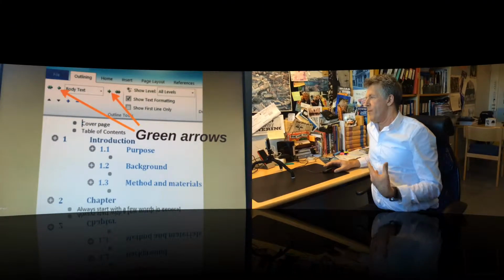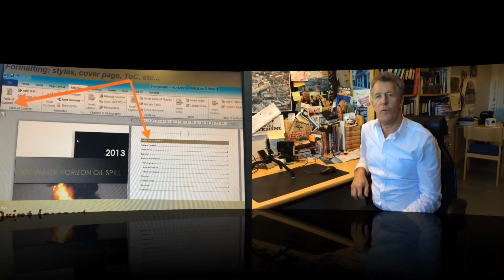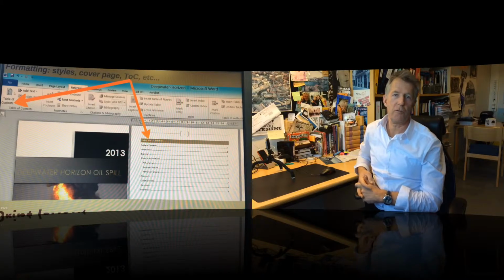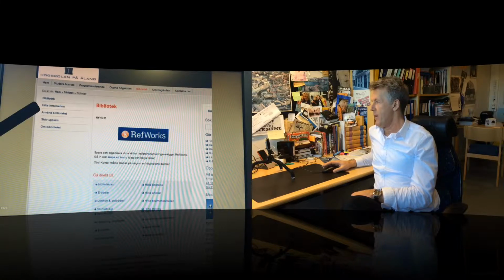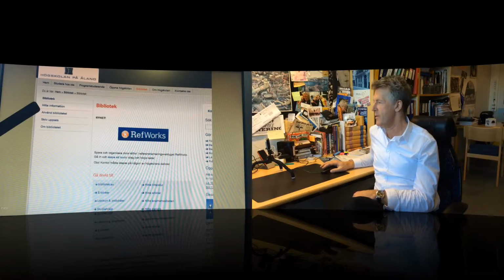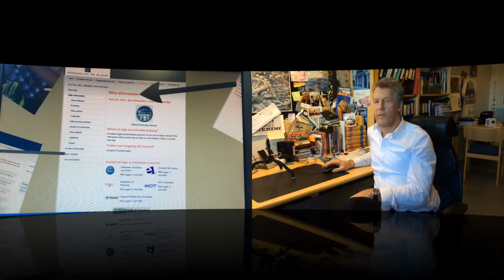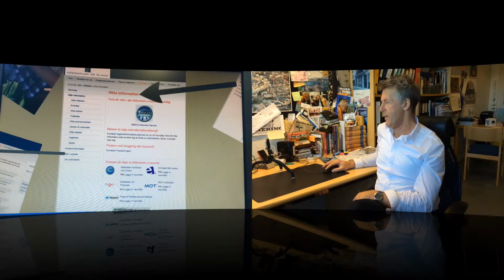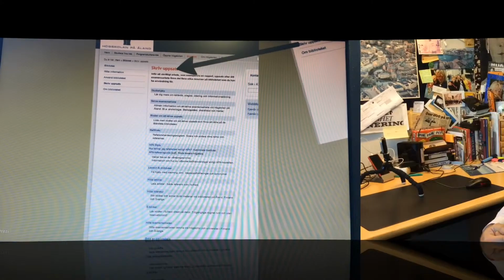Essays and Reports 3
How to use MS Word for Table of Contents, Cover Page, and inserting figures and references in your essay.